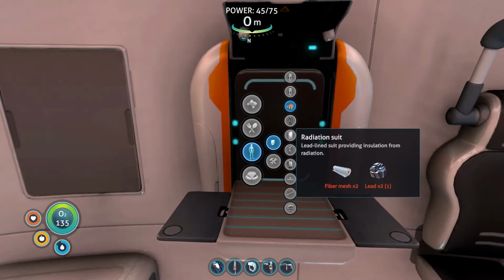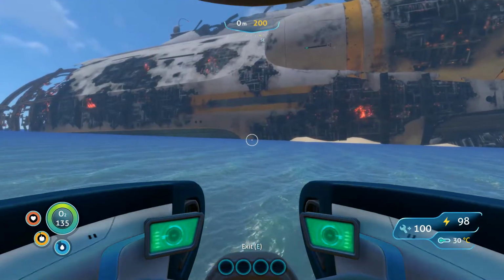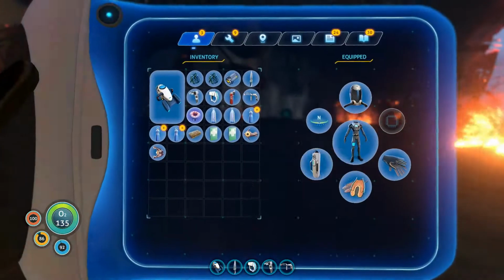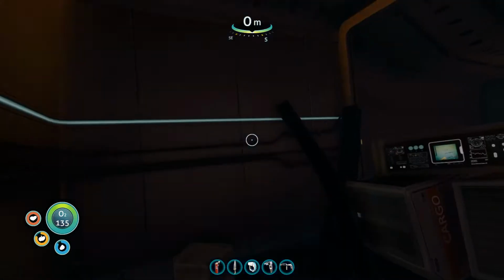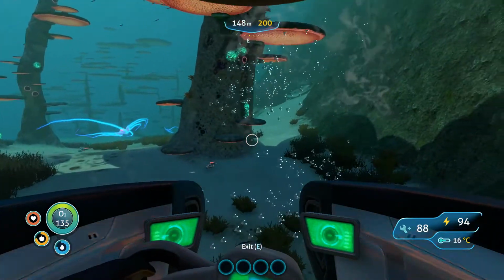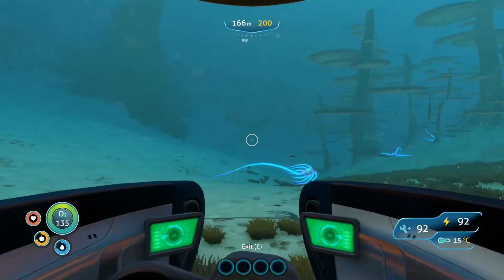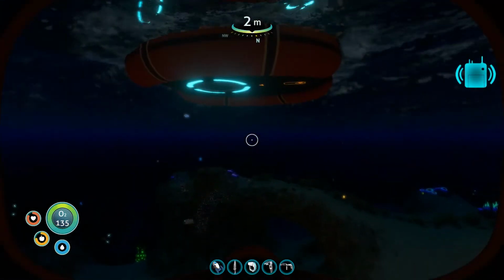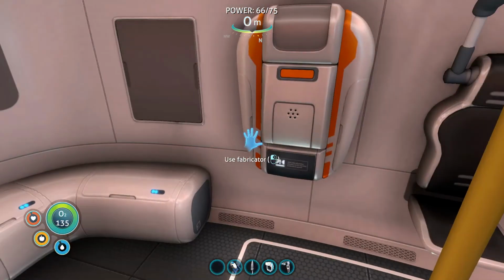There goes the trouts | Subnautica Ep.4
Sorry for not uploading last week, time got the better of me.

In this episode, we venture inside a ship for like 15 minutes and come out with the knowledge that I'll have to return.